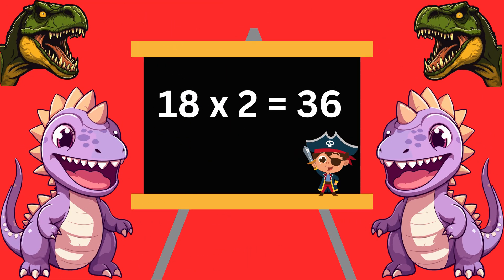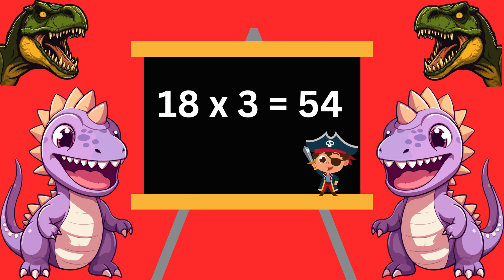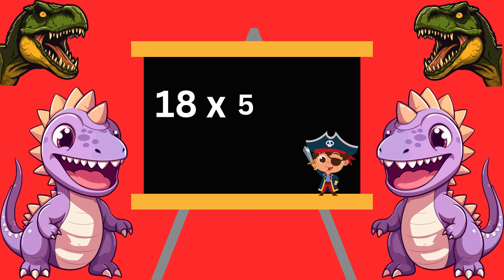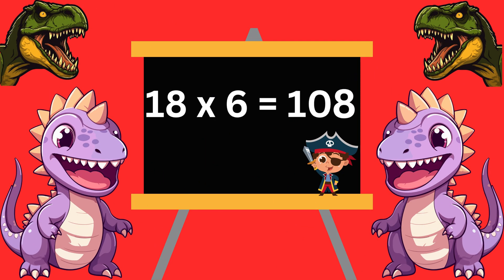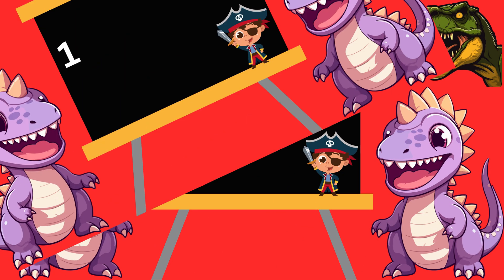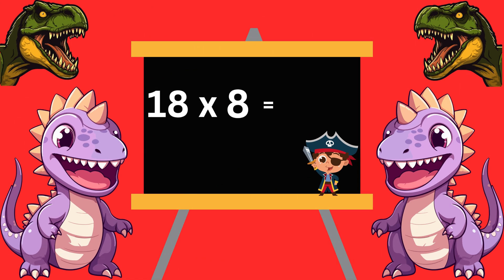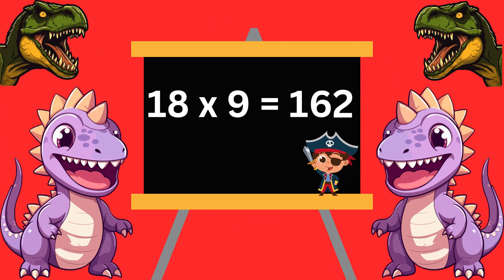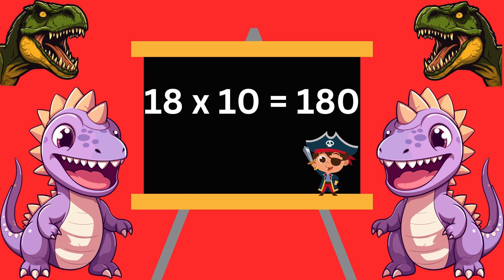Learn Table of 18 with Song 🎶 | Easy Multiplication for Kids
Sing and learn the Table of 18 with this fun and catchy multiplication song! 🎵
Perfect for kids, students, and anyone looking to memorize the 18 times table in an easy and enjoyable way.

👉 Great for:
✅ School learning
✅ Homework help
✅ Classroom activities
✅ Home education

🎯 Lyrics on screen for easy follow-along!